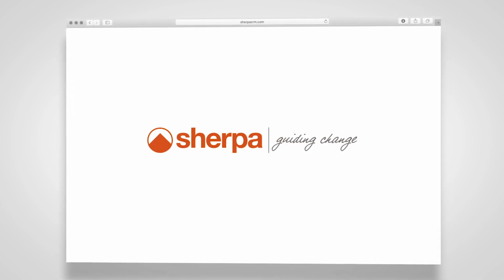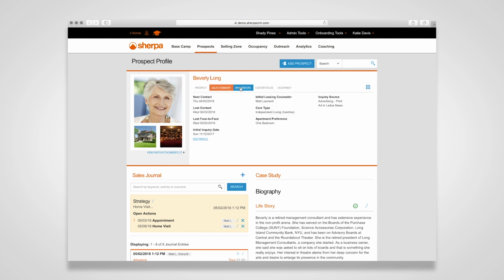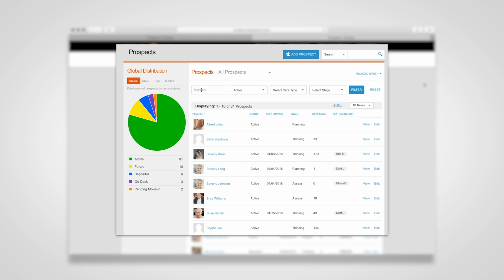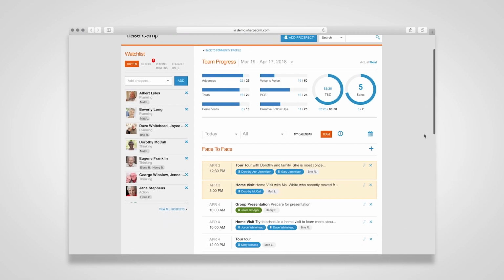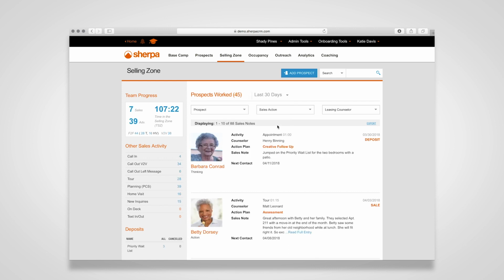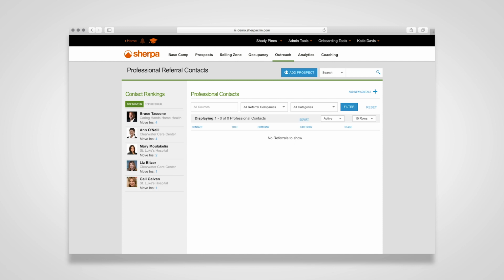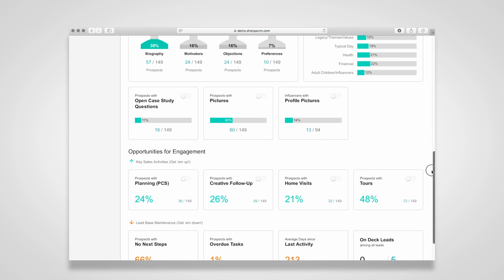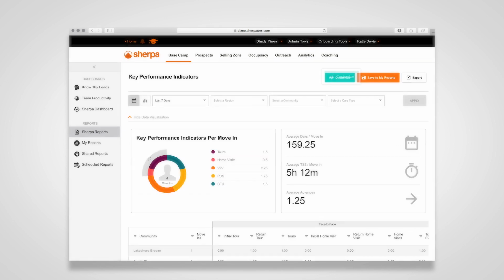Take A Spin of Sherpa CRM (Product Demo Overview)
Watch our brief product demonstration to get a sense of how you could benefit from Sherpa, the only CRM on the market created by senior living sales experts. With our intuitive design, in-depth reporting engines, and always-expanding functionality and integrations, Sherpa is a complete software solution for empathy-focused senior living sales counselors and their teams.